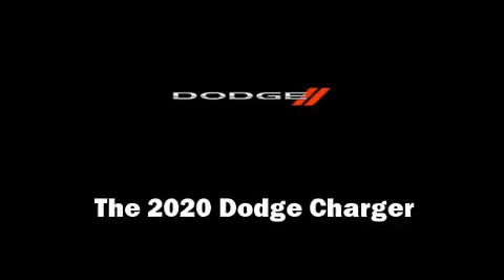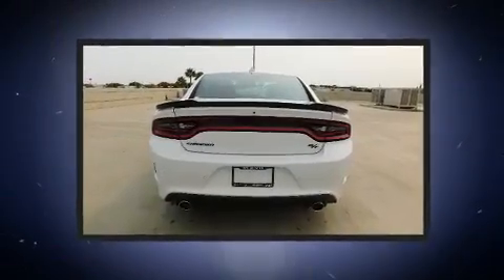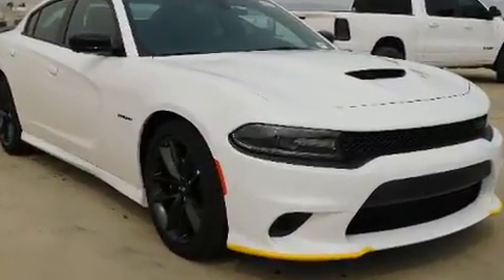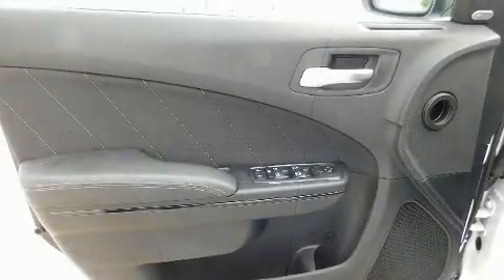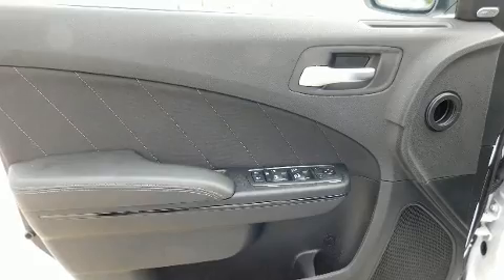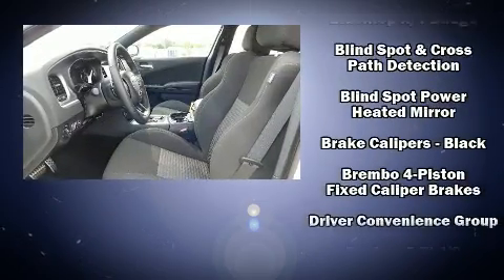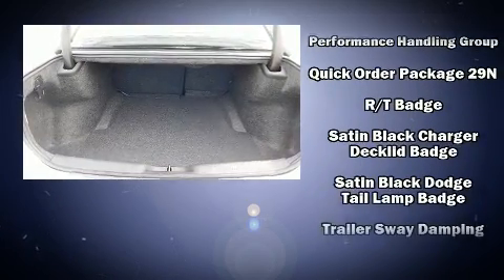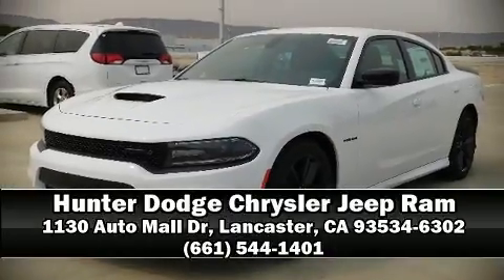2020 Dodge Charger R/T RWD in Lancaster, CA 93534-6302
You can expect a lot from the 2020 Dodge Charger. This 4 door, 5 passenger sedan is ready to drive off the showroom floor! It features an automatic transmission, rear-wheel drive, and a powerful 8 cylinder engine. All of the premium features expected of a Dodge are offered, including: speed sensitive wipers, a built-in garage door transmitter, an outside temperature display, front bucket seats, fully automatic headlights, heated door mirrors, and remote keyless entry. Dodge ensures the safety and security of its passengers with equipment such as: dual front impact airbags with occupant sensing airbag, head curtain airbags, traction control, brake assist, anti-whiplash front head restraints, ignition disabling, an emergency communication system, and 4 wheel disc brakes with ABS. This car was designed with safety in mind, allowing you to drive with even greater assurance. Our aim is to provide our customers with the best prices and service at all times. Please don't hesitate to give us a call.